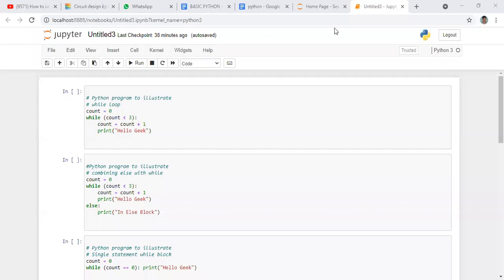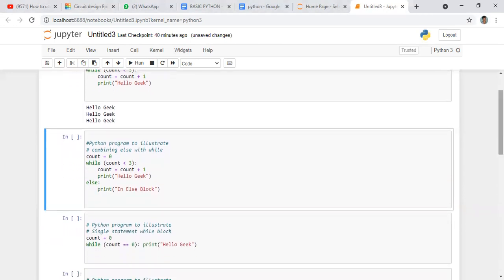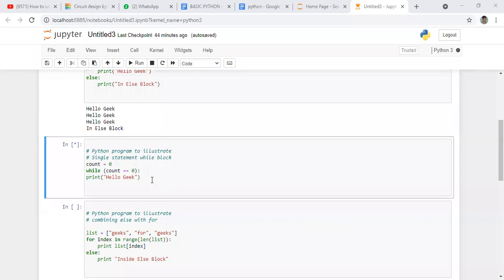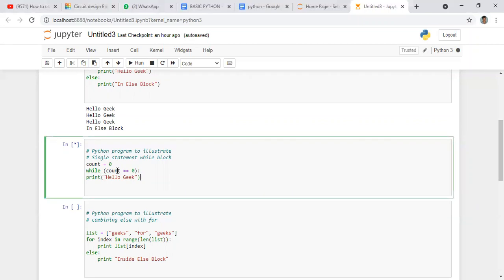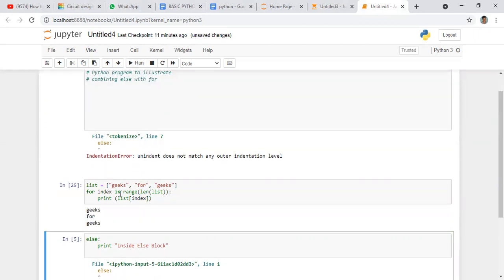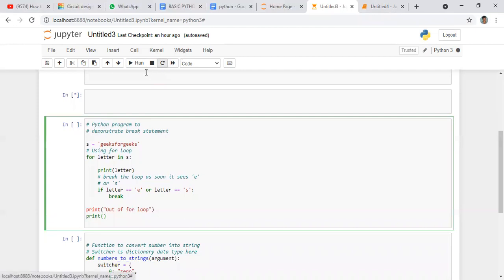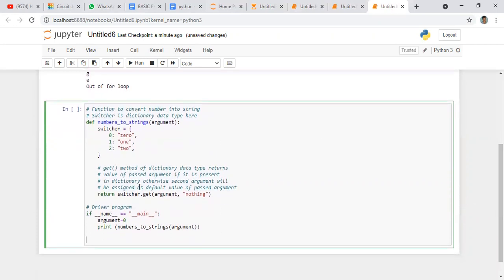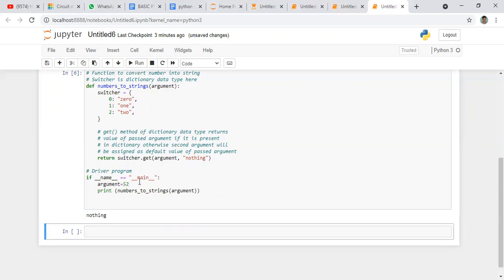session 4-b// python by krishnan